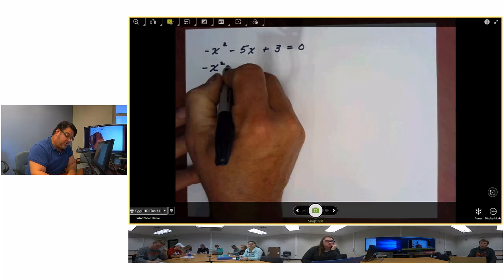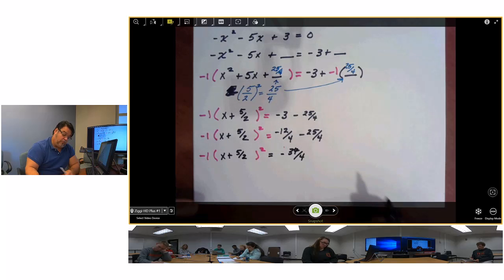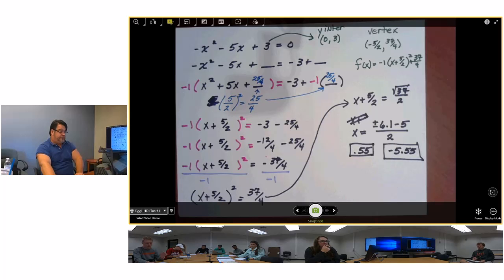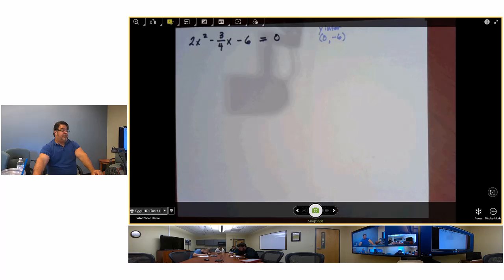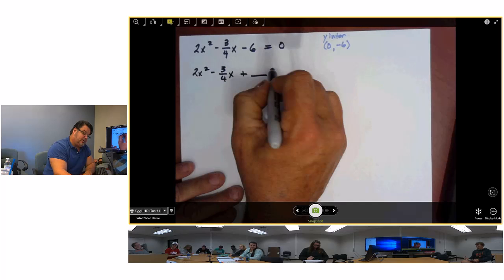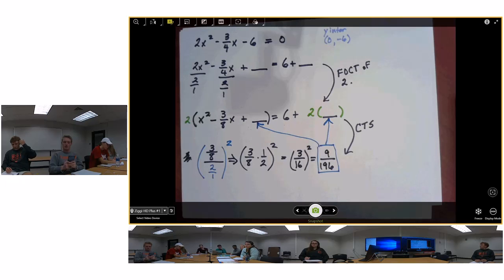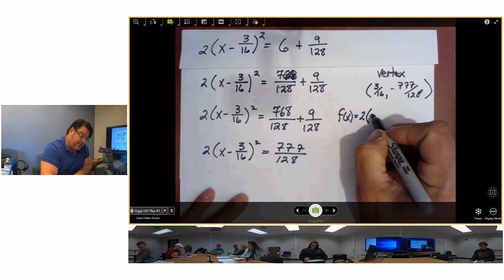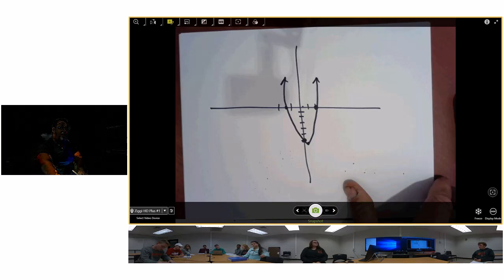Completing the Square (con't) Wednesday, October 18, 2017 9 26 14 AM